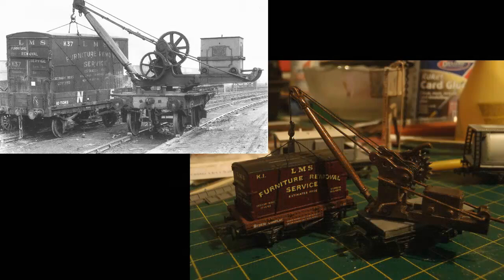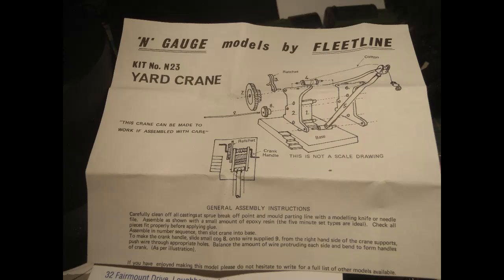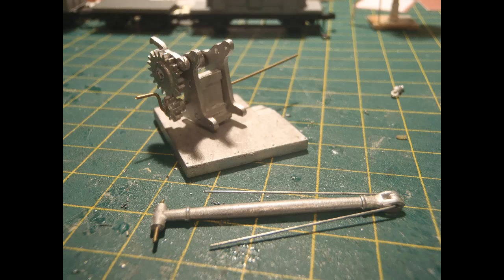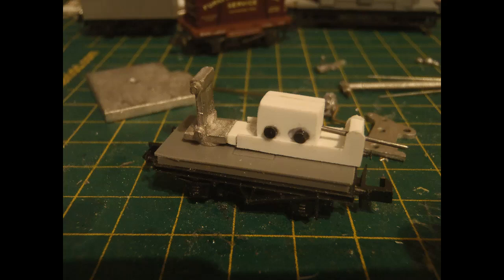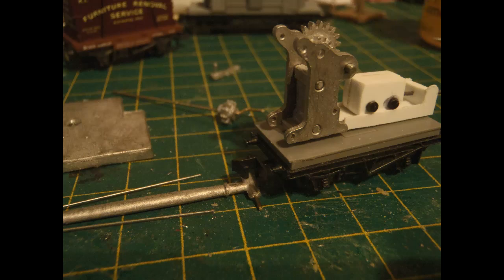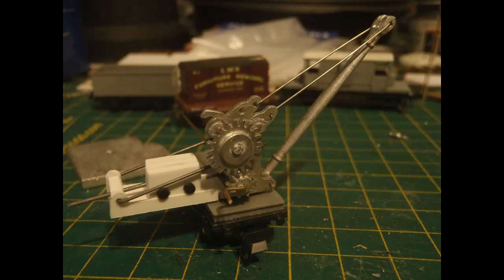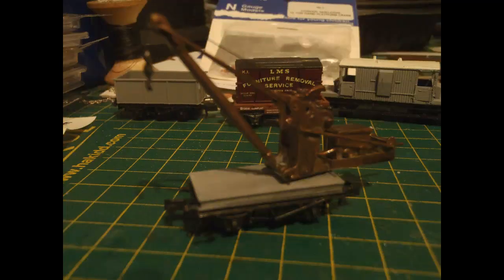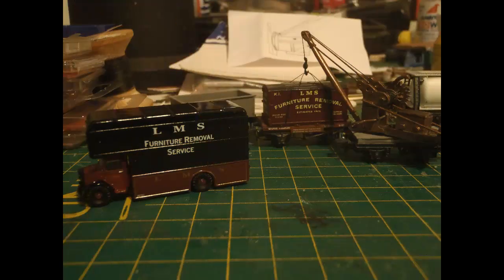N Gauge 29, Loading crane kitbash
This is part 29 of my series on my project to create an N gauge model railway layout. See part 1 ) for a basic intro to the project, and my own family background with the railways.
This part deals with a kitbash that I did to try to re-create an LMS wagon-mounted loading crane that I had seen in an old photograph.